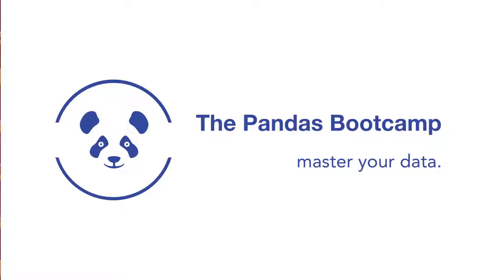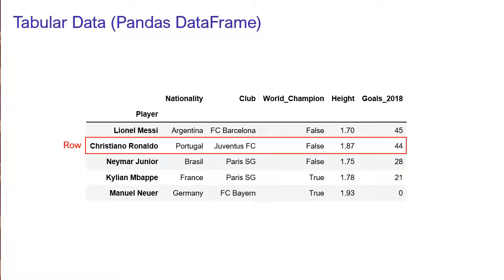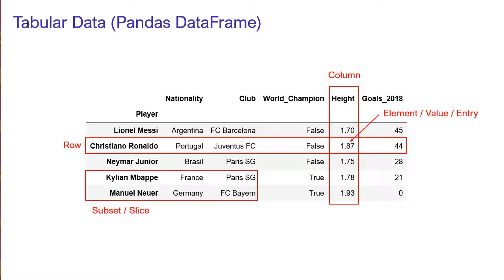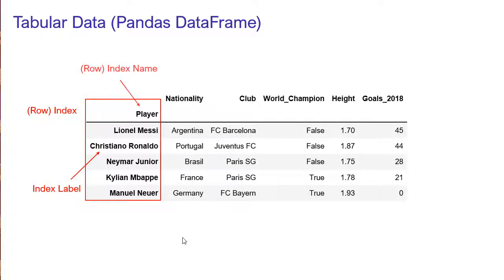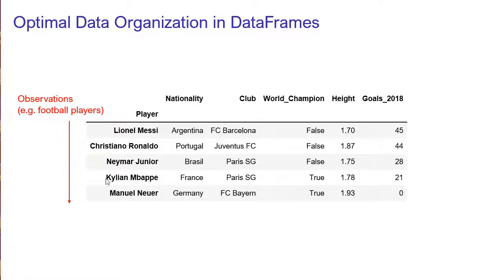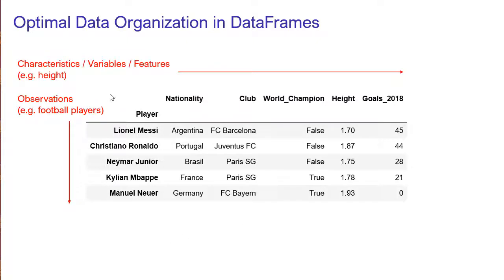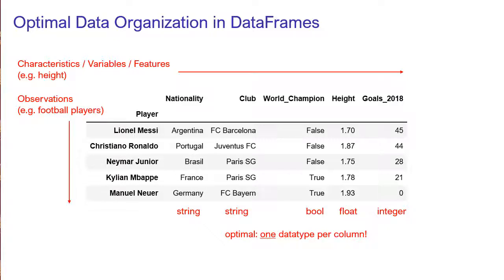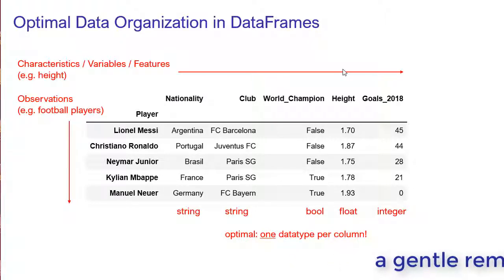1. Intro to Tabular Data Pandas